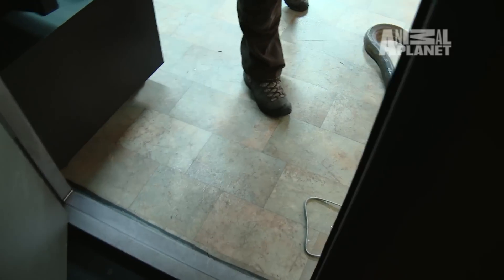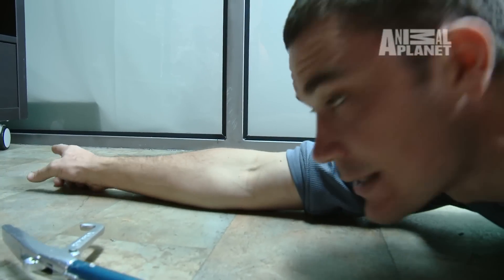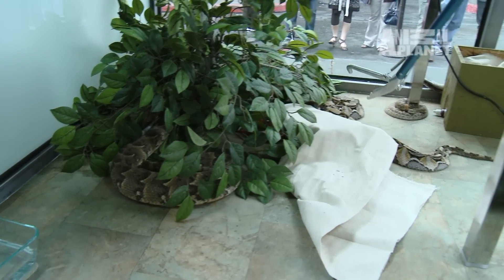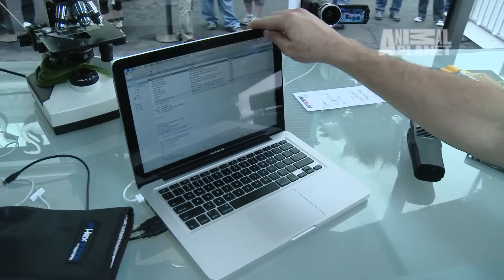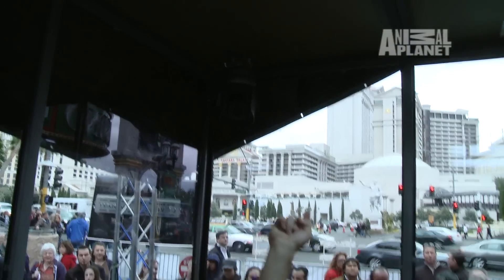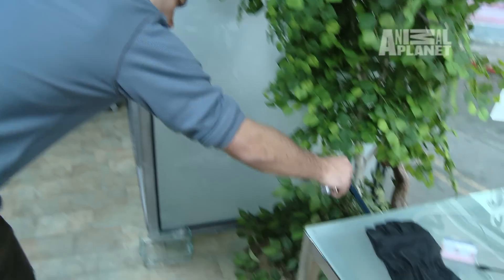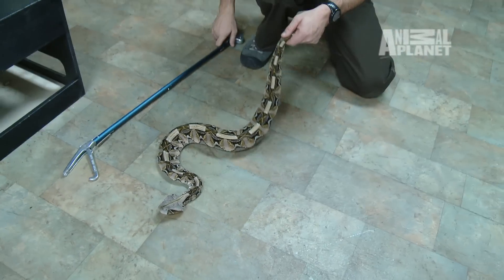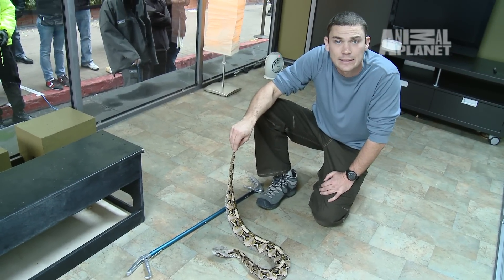Venom in Vegas - Meet Donald's Roommates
Animal adventurer and venom expert Donald Schultz takes us on a tour of his current home and introduces us to some of his deadliest roommates.

Donald will be doing more than simply existing alongside these dangerous snakes. He'll be working with them hands-on every day, extracting venom that will be shipped around the world so research for venom variation and potential pharmaceutical use can continue. And when hes not milking venomous snakes with his bare hands, hell be conducting cutting-edge tests to measure, for example, the potency of venom, the depth of fang penetration, and the strike range of the worlds fastest snakes, through the use of high-speed cameras.

Usually what happens in Vegas is supposed to stay in Vegas, said Marjorie Kaplan, president and general manager of Animal Planet Media. But were hoping this event will slither its way into the headlines. Our goal for VENOM IN VEGAS is to get the best marketing and press for these maligned and misunderstood reptiles, and to spotlight the kind of groundbreaking event television viewers can expect from the new Animal Planet.

Every year, more than 100,000 snake bite victims die because the antivenom that could save them isnt available or is in short supply, noted Schultz. Not only do I want to raise global awareness of the urgent need for anti-venom in developing countries, I want to push myself and test the boundaries of human/serpentine co-habitation. While this might be an average persons nightmare, this is truly my dream!

While theres no guarantee even a venom veteran like Donald wont be bitten, Animal Planet has readied a team of world-class experts should something go wrong with Donald or any of the snakes. Hell be working with Dr. Jeremy Sabatini, a veterinarian with extensive reptile experience; Dr. Sean Bush, envenomation expert and professor of emergency medicine at Loma Linda University; and Dr. Bruce Young, associate professor of biology at Washburn University. While living in the box, Schultz might just manage to squeeze in some fun when some famous guests stop by And he has a specialized armored outfit to give to visitors who might want to get in the box and visit with him and the snakes.

Animal Planet is partnering with the University of Arizonas Venom Immunochemistry, Pharmacology and Emergency Response Institute (VIPER) on the VENOM IN VEGAS event. On AnimalPlanet.com consumers will find links to venom information and be able to donate to VIPERs research initiatives. After the event, certain snakes and venom will be donated to VIPER, whose affiliated scientists will give them good homes while developing new ways to diagnose and treat snakebites and scorpion stings.